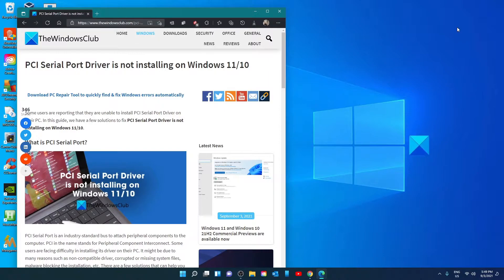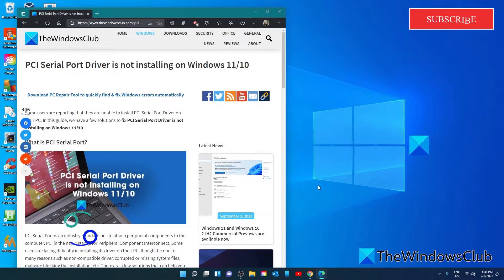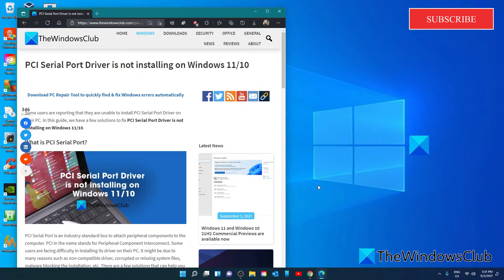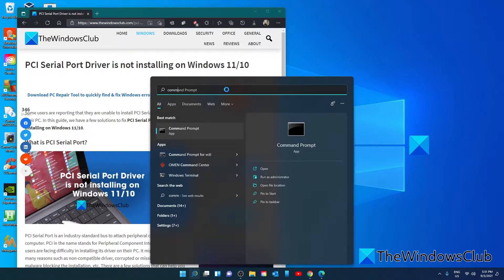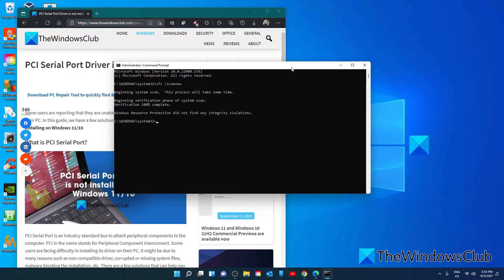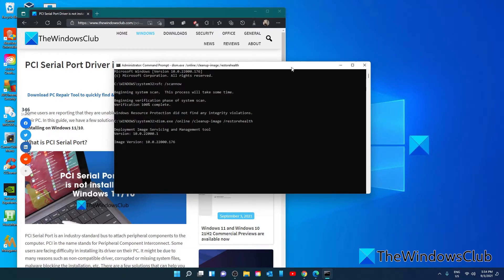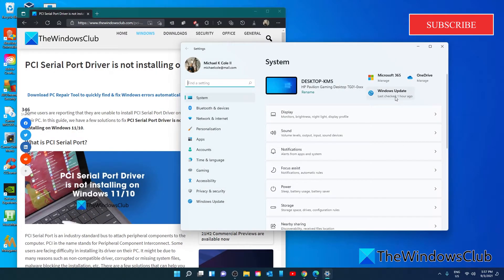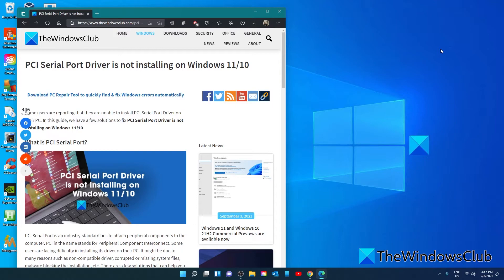PCI Serial Port Driver is not installing on Windows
Some users are reporting that they are unable to install PCI Serial Port Driver on their PC. In this guide, we have a few solutions to fix PCI Serial Port Driver is not installing on Windows 11/10.

1] Run Hardware and Devices Troubleshooter

2] Install PCI Serial Port Driver manually

3] Run Antivirus or antimalware tool

4] Run SFC and DISM Scans

5] Perform Clean Boot

Timecodes:
0:00 INTRO
0:26 RUN HARDWARE AND DEVICCES TROUBLESHOOTER
1:09 RUN ANTIMALWARE SCAN
1:25 RUN SFC AND DISM SCAN
2:43 CHECK FOR UPDATES
3:31 BOOT INTO SAFE MODE